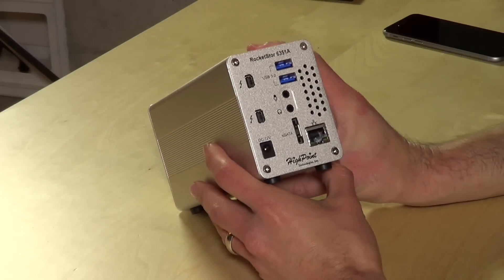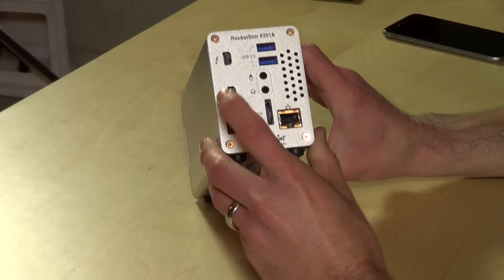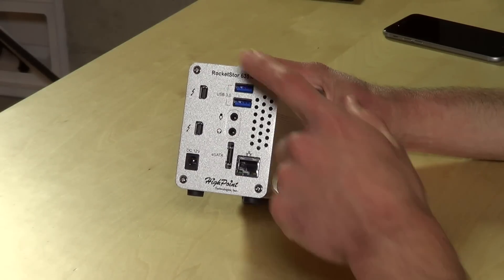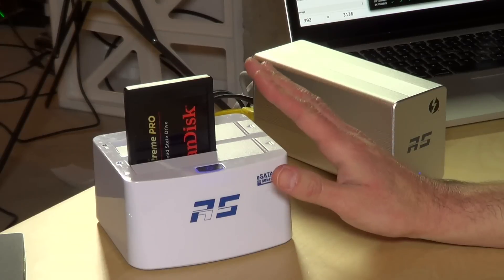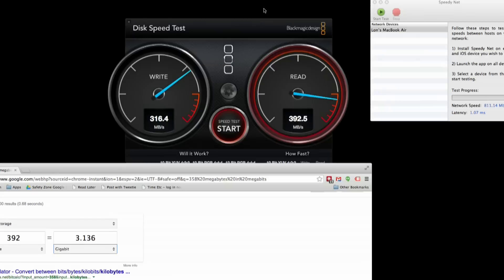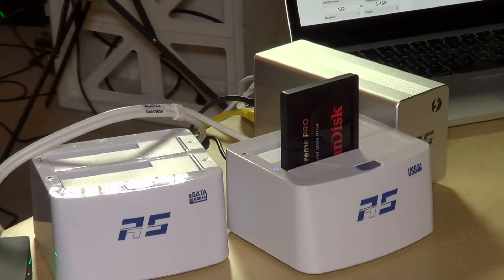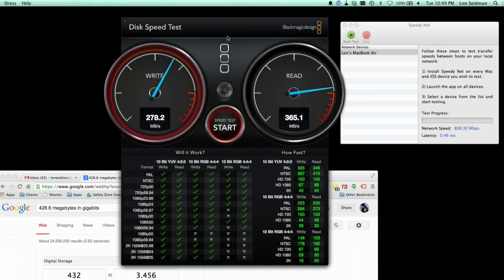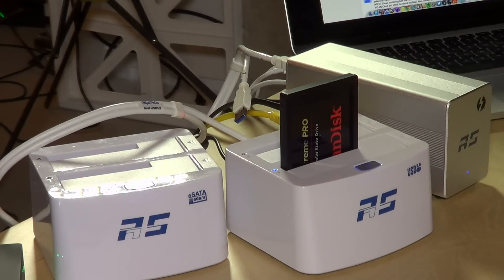HighPoint RocketStor 6351A Thunderbolt 2 I/O Dock Review and Benchmarks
0:08 - Hardware Overview
2:14 - eSATA benchmark
3:39 - USB 3 benchmark - Direct Mac test
4:11 - USB 3 benchmark - dock speeds compared to Mac
4:37 - Benchmark while taxing both eSATA and USB 3
4:56 - Audio overview
5:33 - Conclusion and final thoughts

The next generation of Thunderbolt docks are upon us, featuring twice the bandwidth with the new Thunderbolt 2 standard. Thunderbolt 2 can achieve speeds of 20 gigabits per second. Quite fast.

This dock is unique in that in addition to USB 3.0, audio, and ethernet it also includes an eSATA interface for connecting storage devices.

Unfortunately it's a bit limited by its individual controllers. The eSATA port caps out around 3 gigabits per second, and the USB 3 controller is slower than what is built into my Macbook Pro retina. This is not unique to this dock, as other similar docks from Belkin and and CalDigit had similar component bottlenecks.

The backplane speed feels as though it's performing well, however, with no degradation in performance when taxing two or more of the components at the same time.

Overall this is a good dock and performs as well as the others I've tried. I do wish they could have built it with higher performing component controllers.